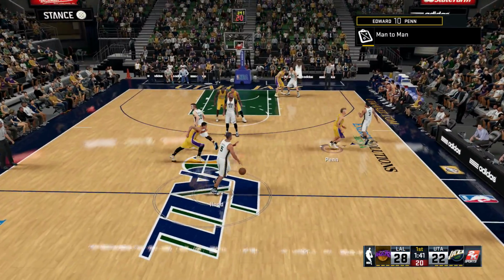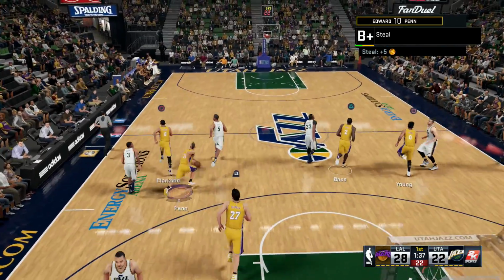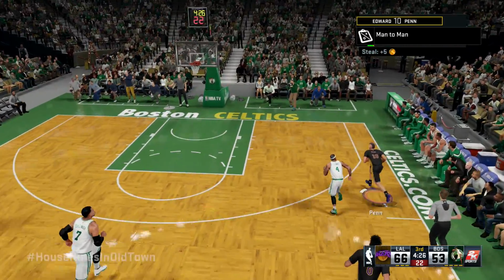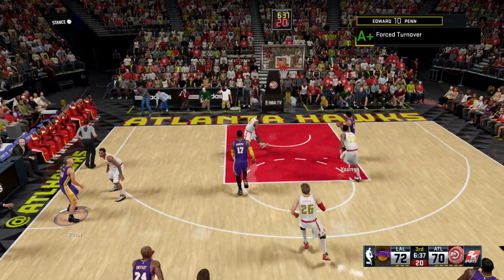How to Steal in NBA 2K16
This video has been a long time coming, hope it helps you guys out. Don't hesitate to ask questions if you need more explanation on anything!

Bought one of my shirts? Send me a picture and I'll shout you out in a video!